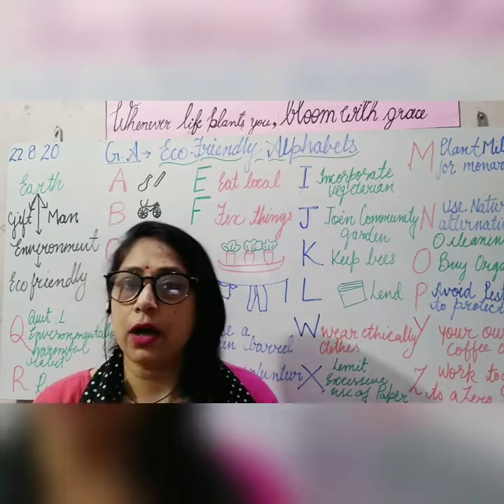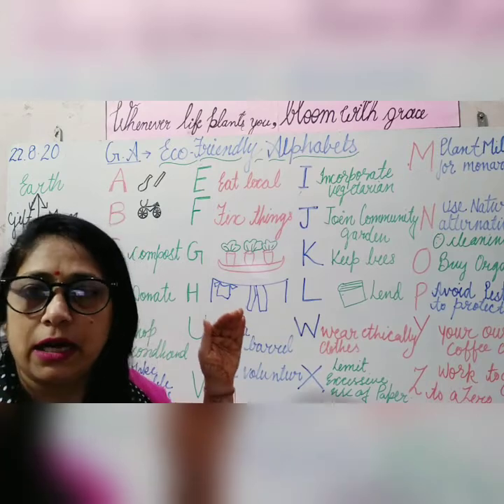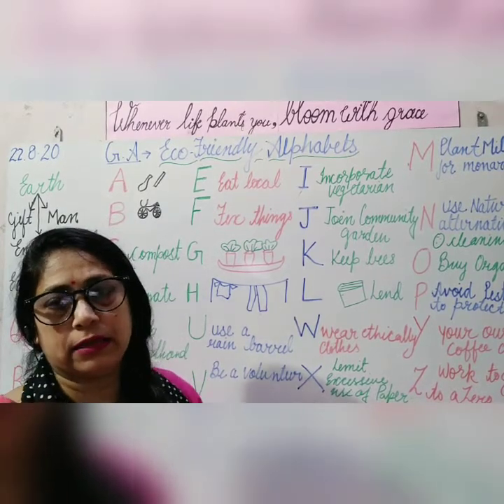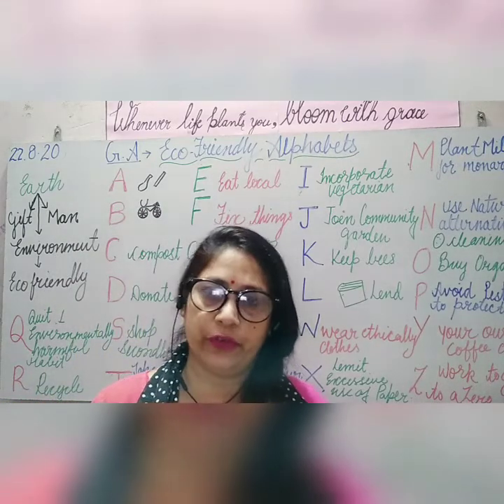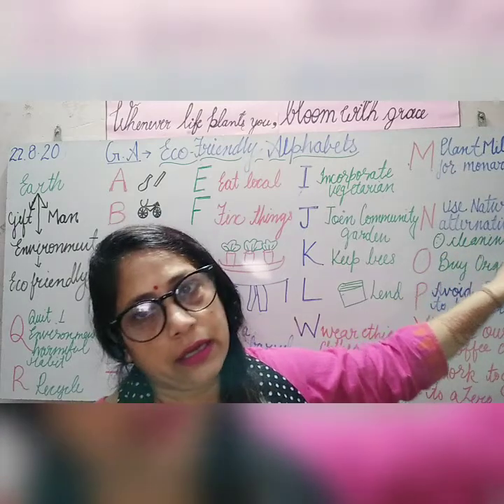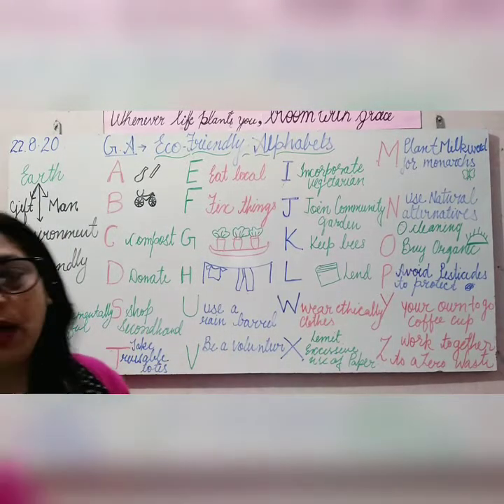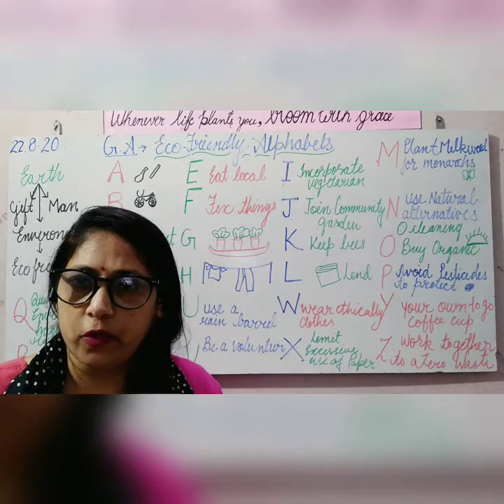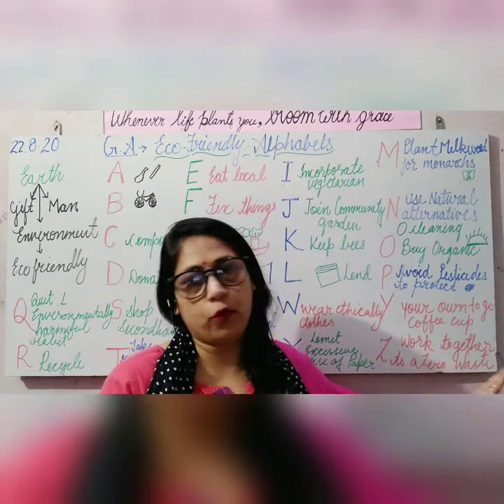ECO FRIENDLY ALPHABETS